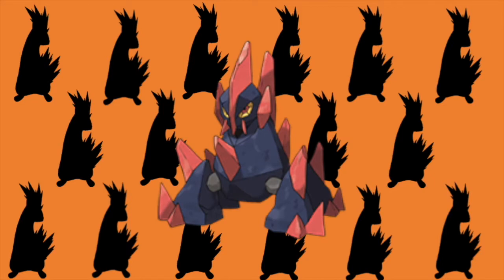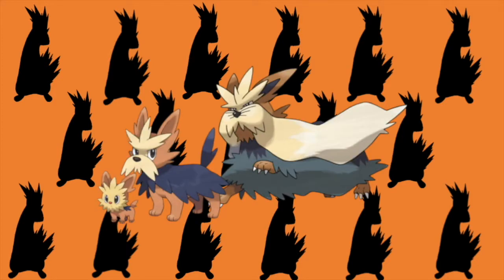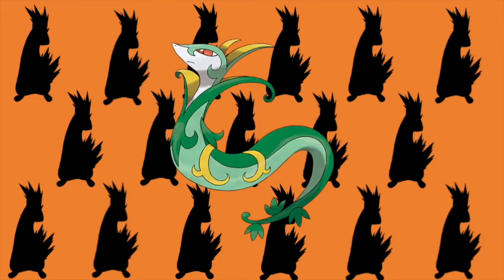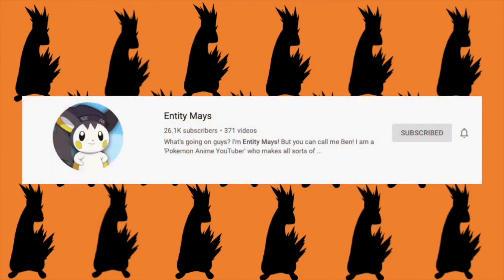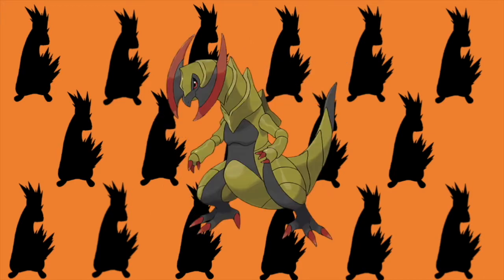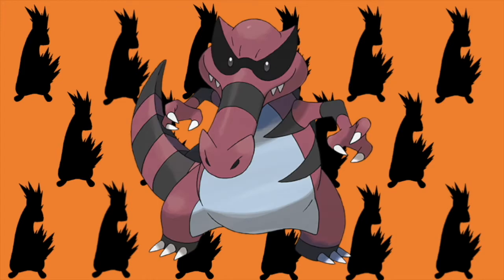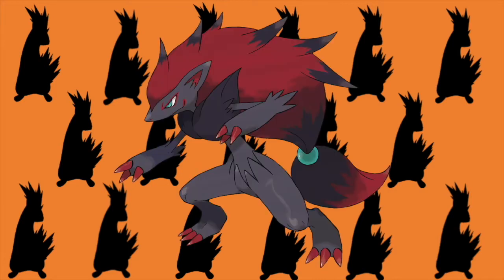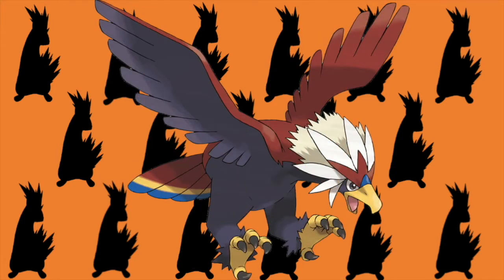Top 10 Unova Pokemon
Unova is my least favourite reigon but today, we are going to be continuing the journey to talk about my favourite Pokemon of each type so today we are going to be talking about my top 10 Favourite Unova Pokemon.